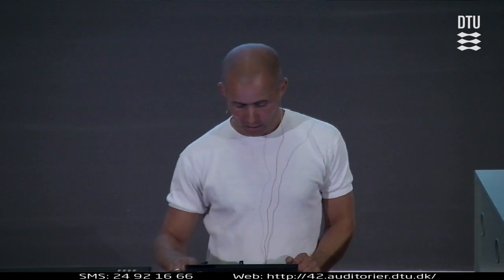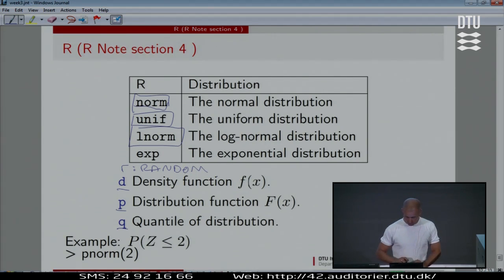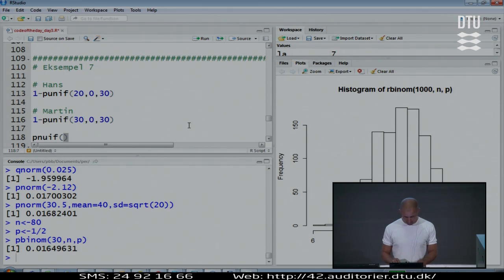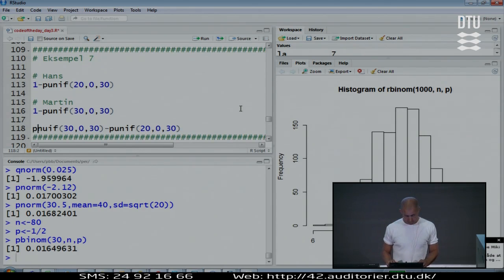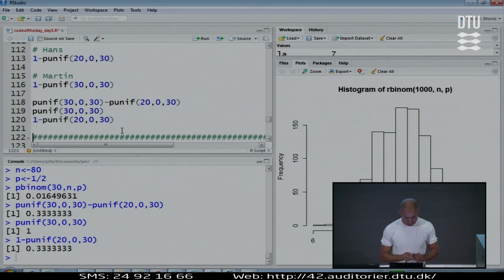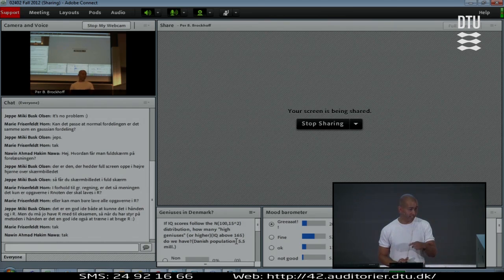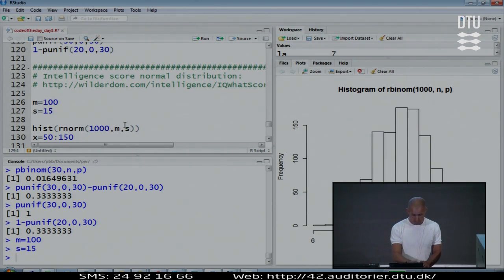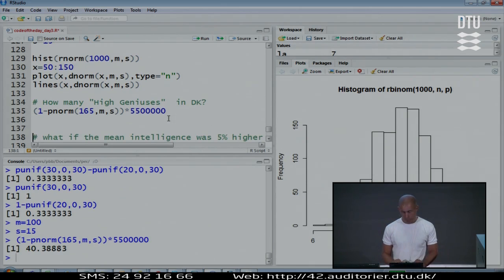Lect.3G: Software R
Lecture with Per B. Brockhoff. Chapters: 00:00 - Introduction; 01:00 - Software R;